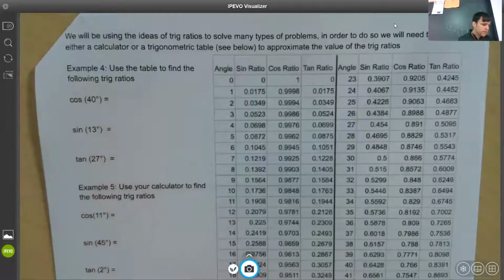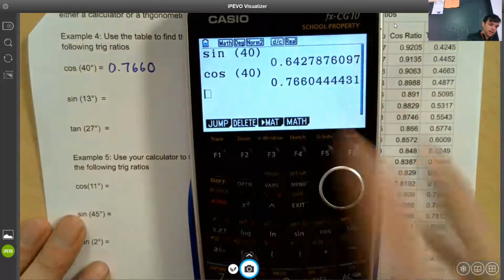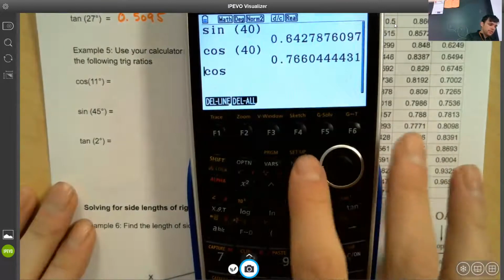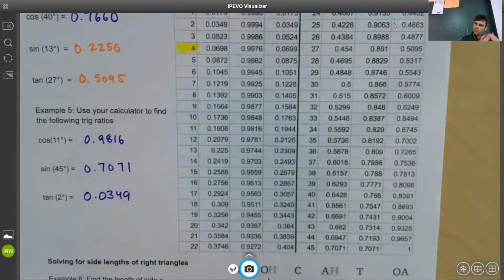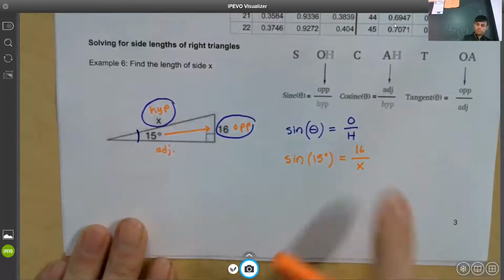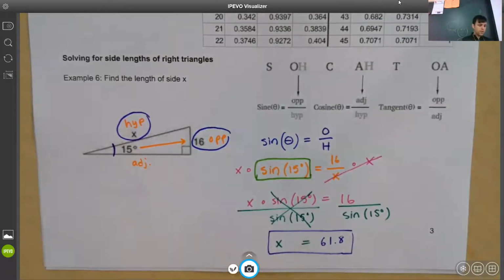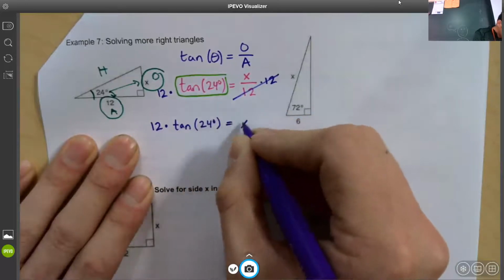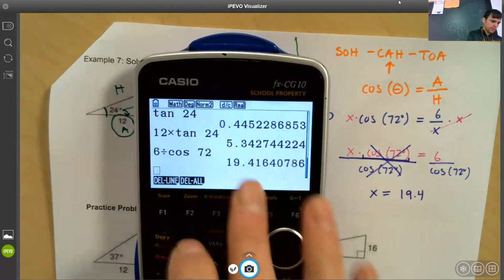APG 8.2 Trig Ratios Part 3